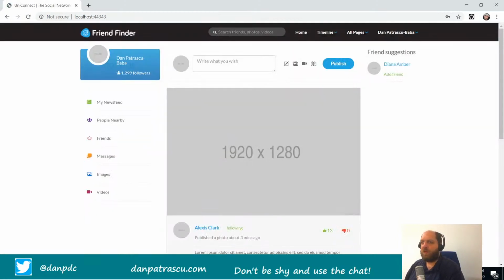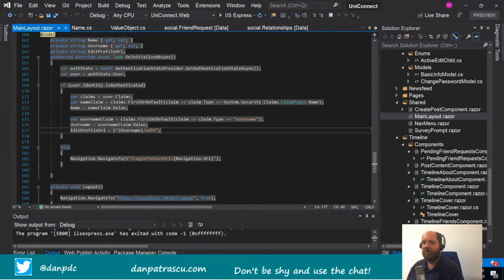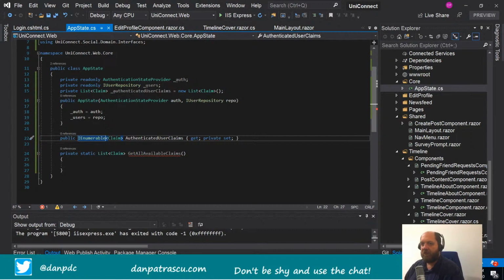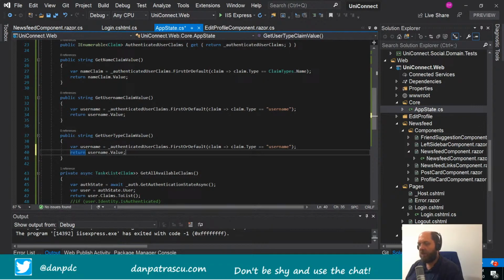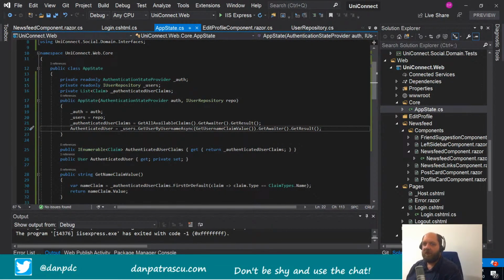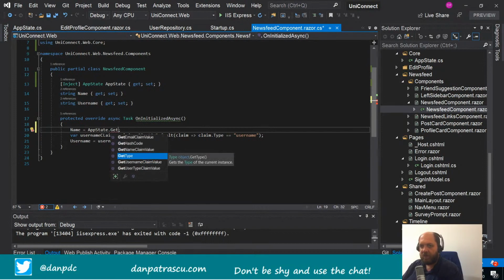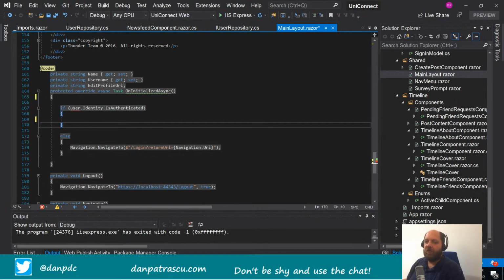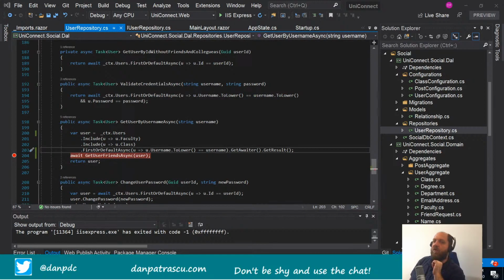Developing a social network app (.NET / Blazor) Part 4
I'm working on a side project and need to develop a basic social network app for an university.